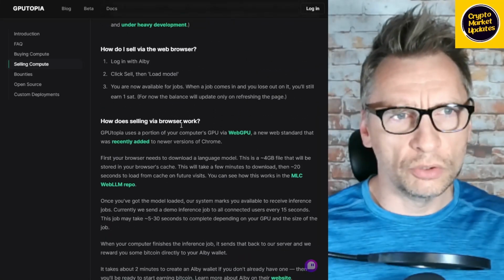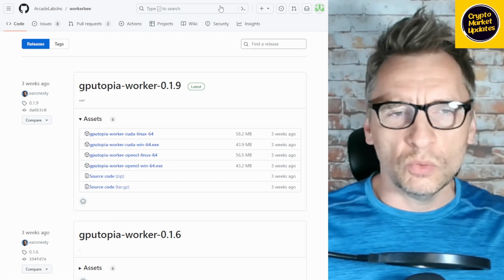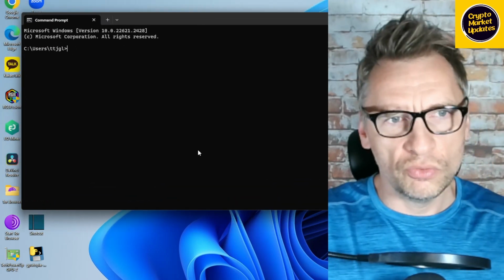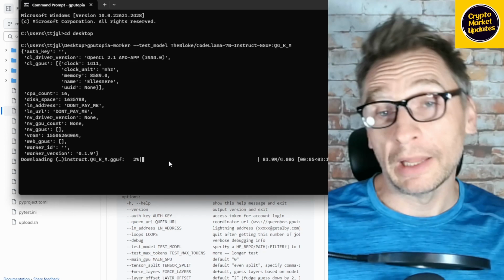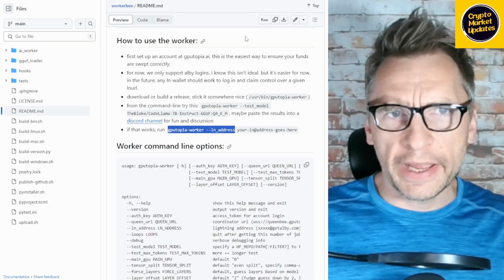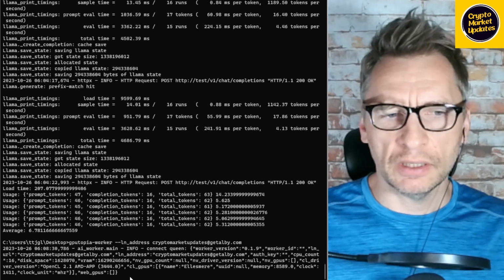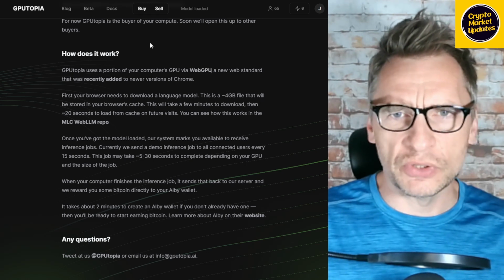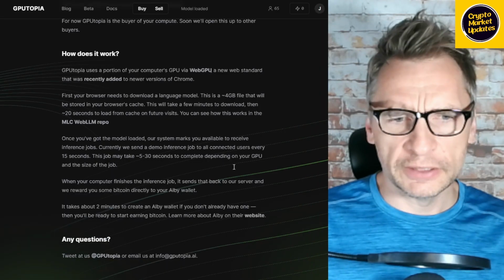GPU Power for Bitcoin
BINANCE REFERRAL ID (💰 $100 Binance Sign Up Bonus!)
CPA_00N9YFIHDJ

Step 1: Get cryptocurrency
Step 2: Stake it
Step 3: Earn passive income every day automatically

problems.